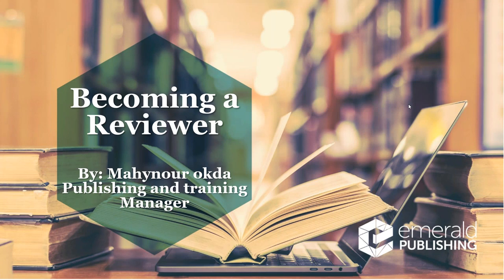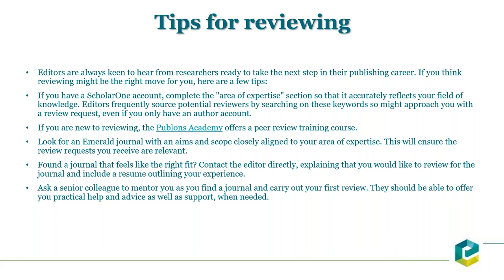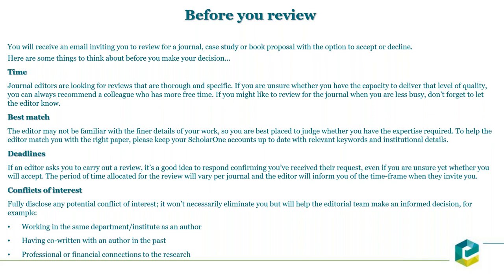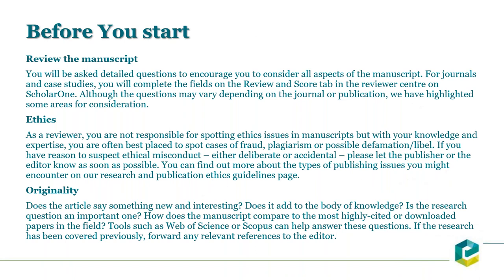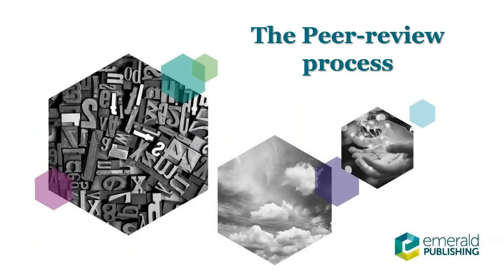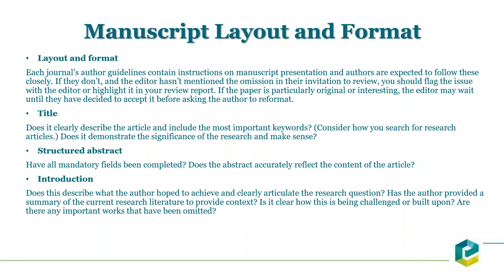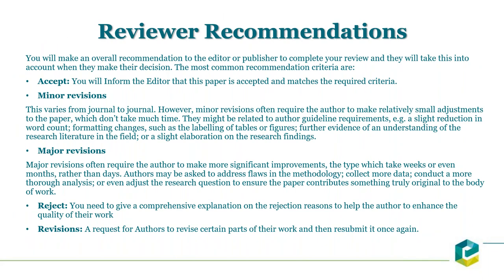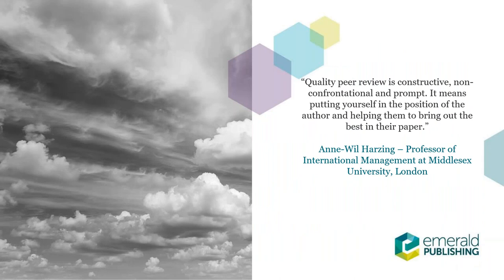"Becoming a reviewer" recorded session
Interested in becoming a reviewer for an international journal? Watch the recorded session as our Publishing Relationship Manager for the Middle East Africa, Mahynour Okda, dives into the world of academic reviewing and its profound impact on your career.
Discover how this opportunity can shape your academic journey!